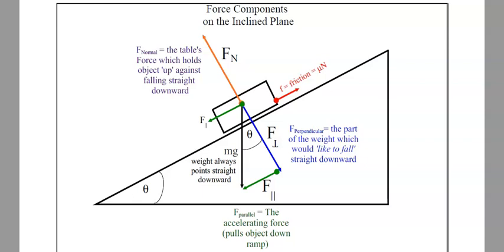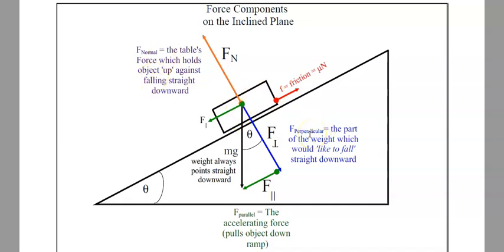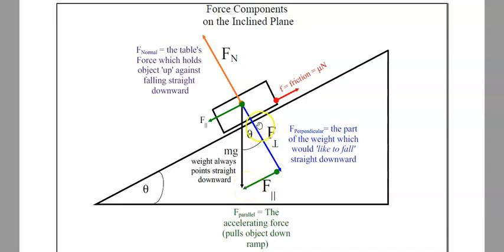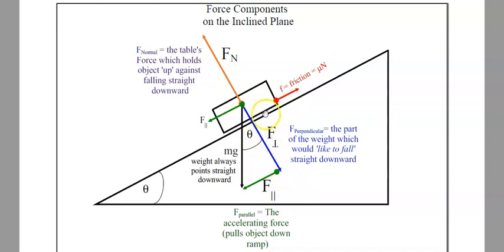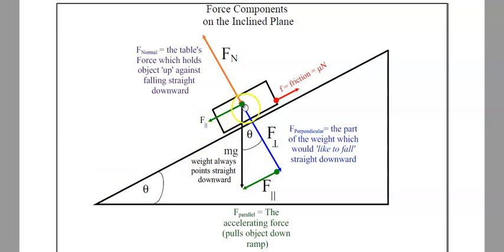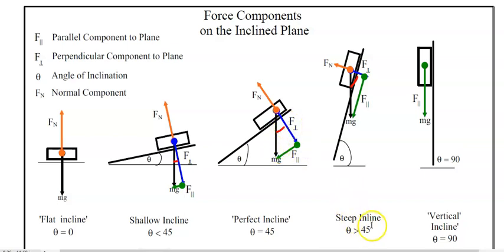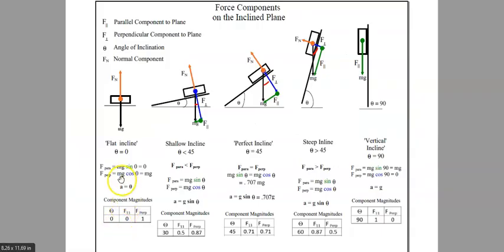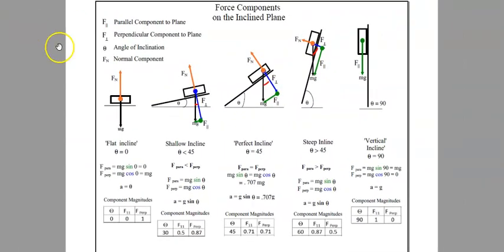Vectors #10. Force Components on the Inclined Plane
Parallel and  Perpendicular Weight Components.  What are they? What do they do?